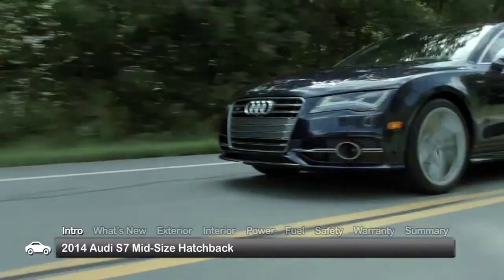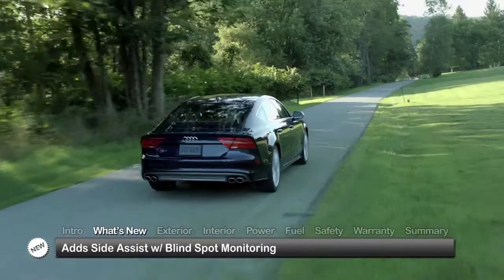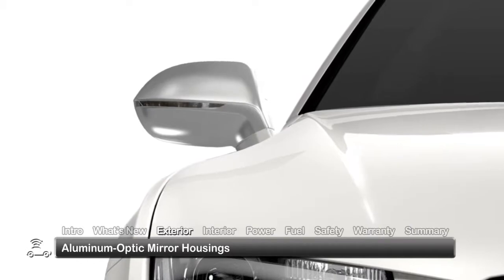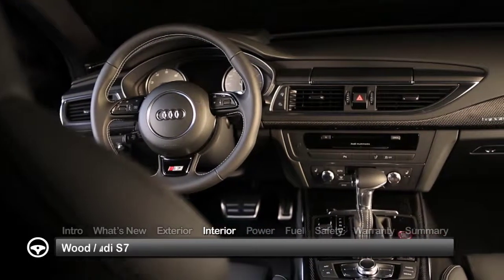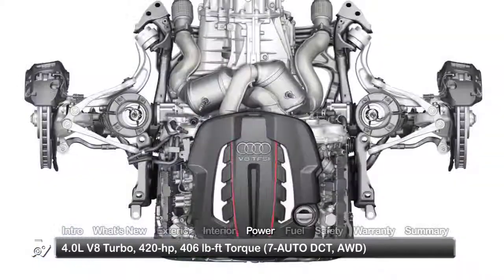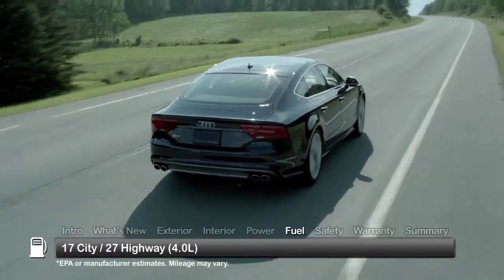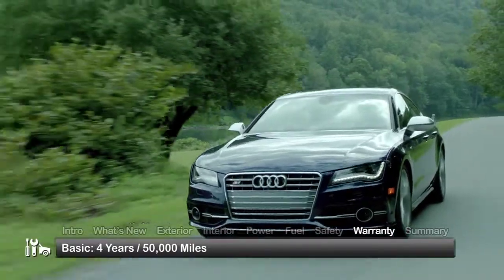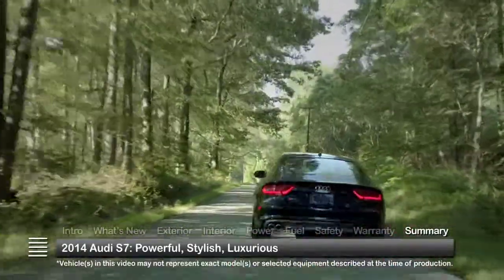2014 Audi S7 Test Drive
The 2014 Audi S7 demonstrates that a mid-size four-door hatchback can be as fun to drive as it is practical to own.